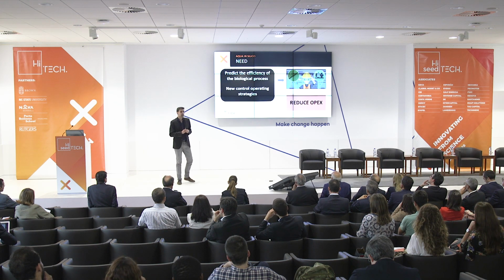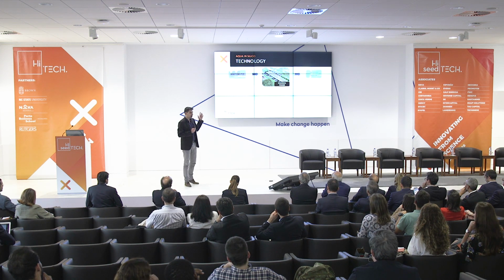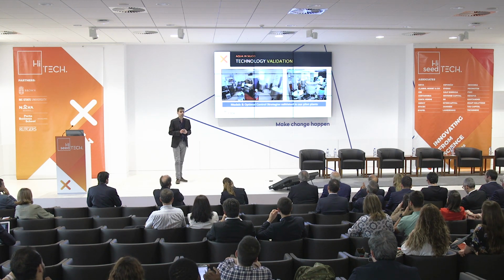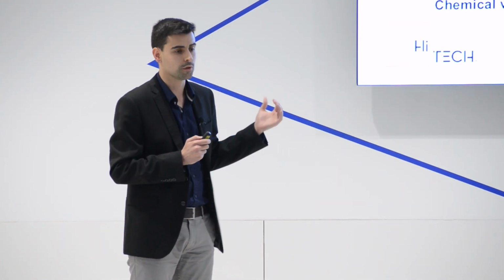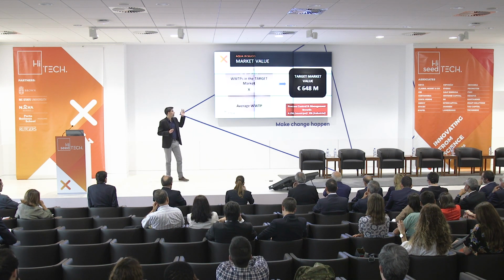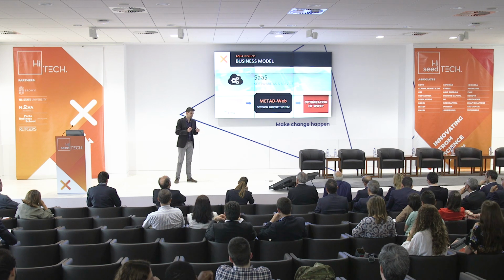Aqua in Silico (HiTech 2018)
Presentation of HiTech 2018 project Aqua in Silico - improving wastewater treatment plant efficiency.

Researchers:
Jorge Santos-  FCT/UNL
Bárbara Almeida-  FCT/UNL
Pedro Cardoso-  FCT/UNL

Management student:
Margarida Fernandes- Nova SBE

Mentors:
António Dinis
João Alpendre

About HiTech:
HiTech is a cohort-based training Program that provides skills to participants in technology commercialization and entrepreneurship. HiTech translates cutting-edge technology and scientific discoveries into high-growth business opportunities, providing an innovation environment where teams can test the market relevance of their projects and create a well-grounded business case, with the help of faculty, management students and business mentors.